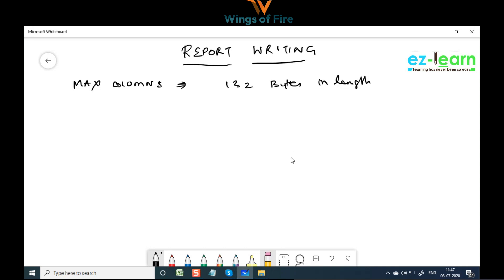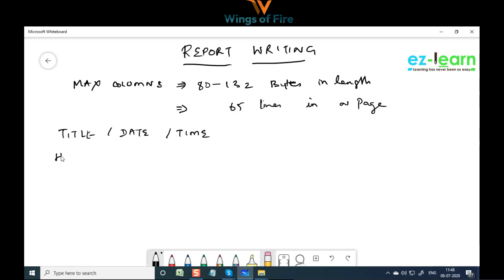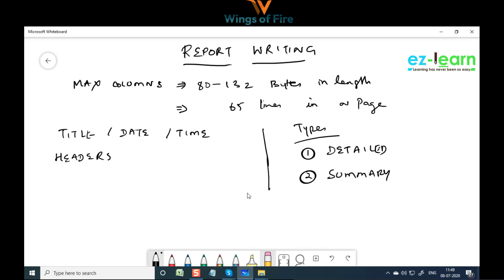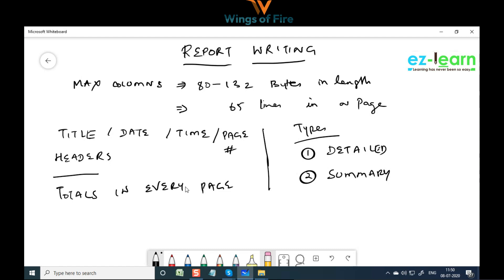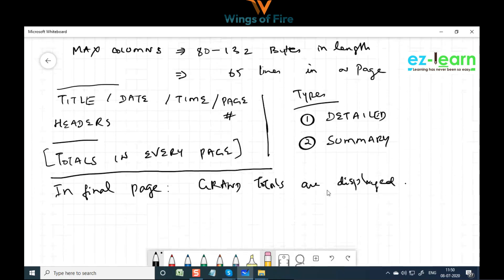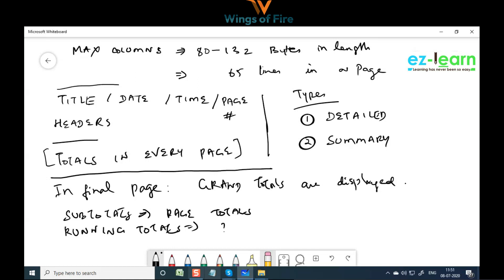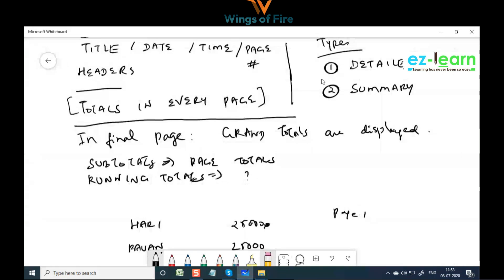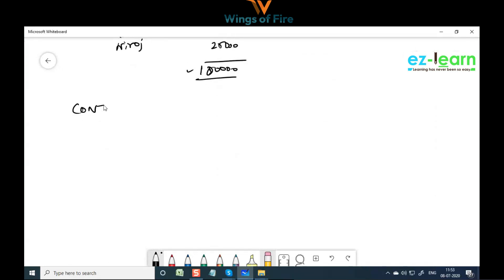COBOL REPORT WRITING CONCEPTS - INTRODUCTION